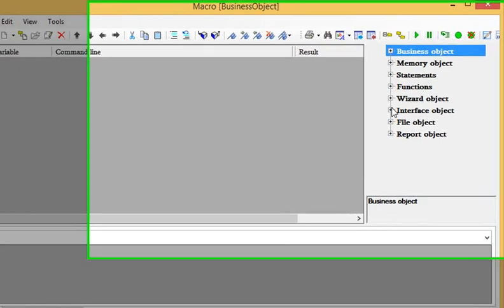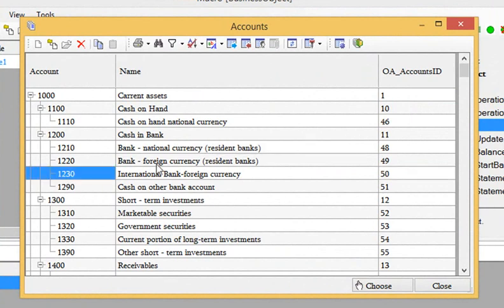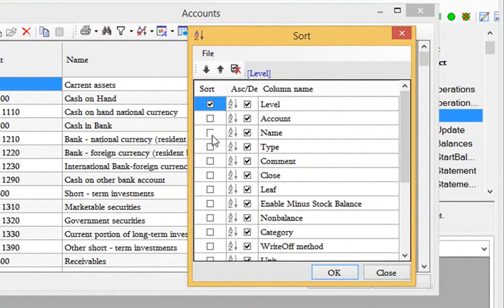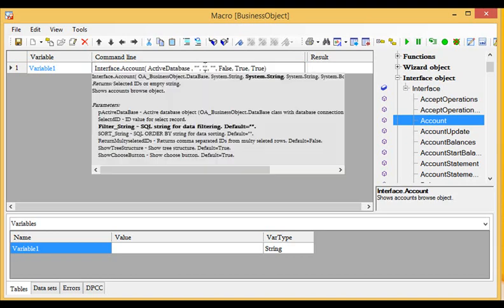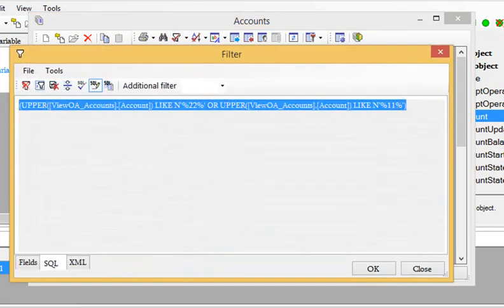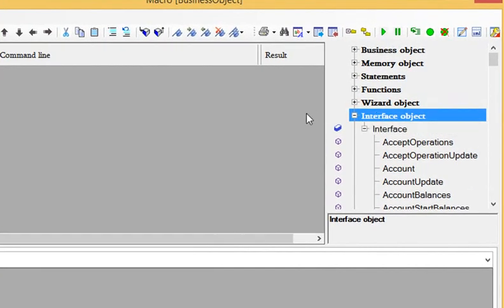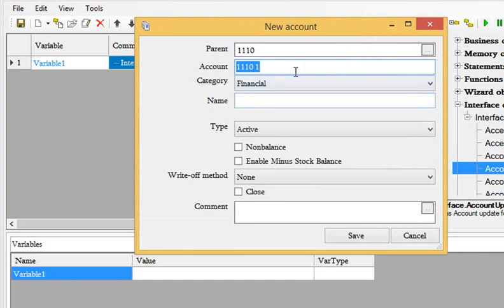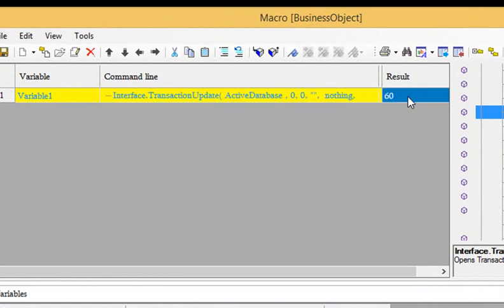Oris Accounting 7 - Macro Programming - Calling Of Data Grid And Data Updating Forms (6.2.6.1)